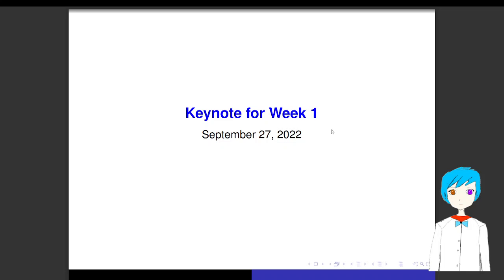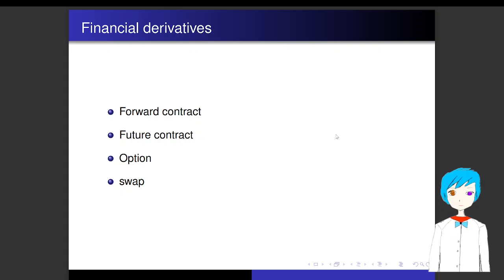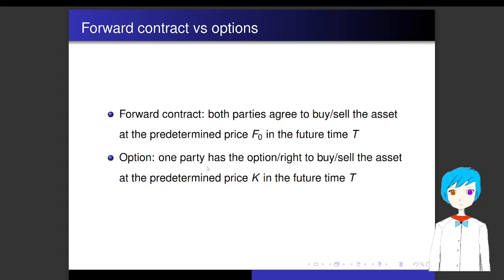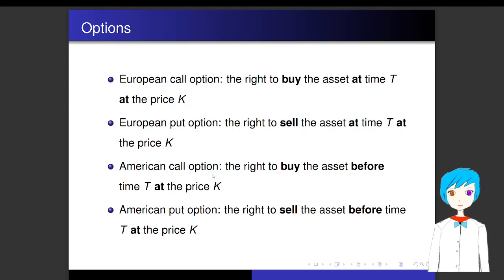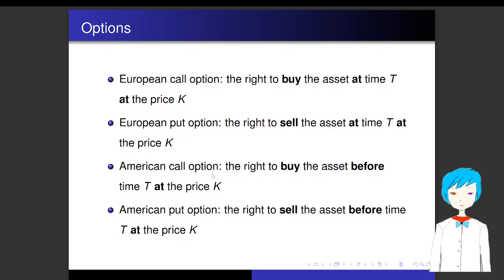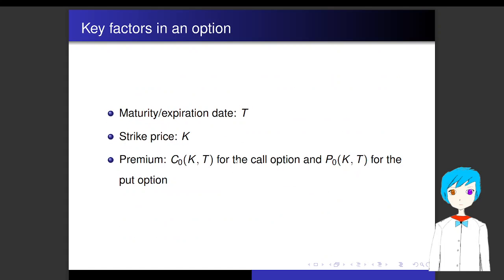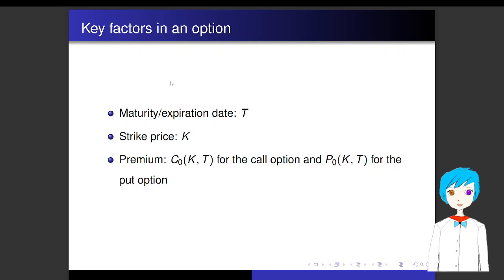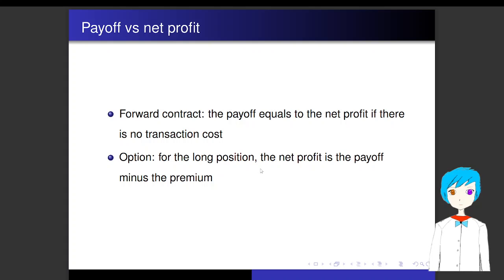Financial Mathematics Keynote for Week 1: financial derivatives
A brief introduction to the concepts and differences of financial derivatives